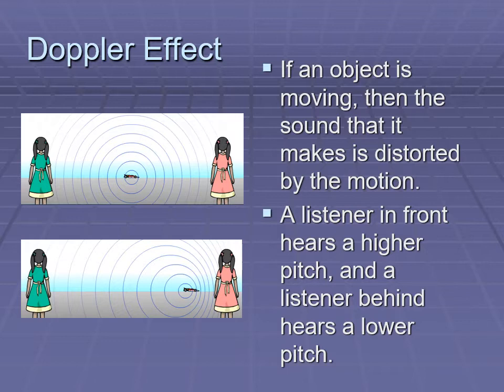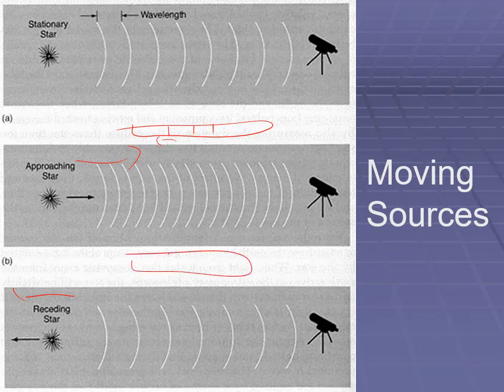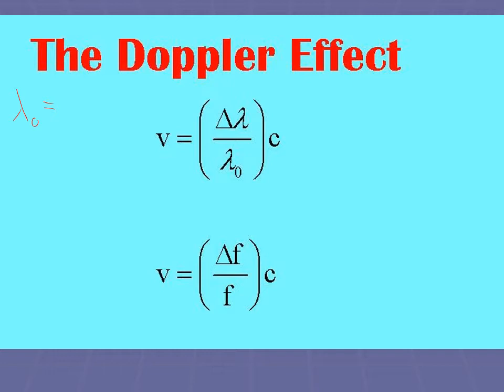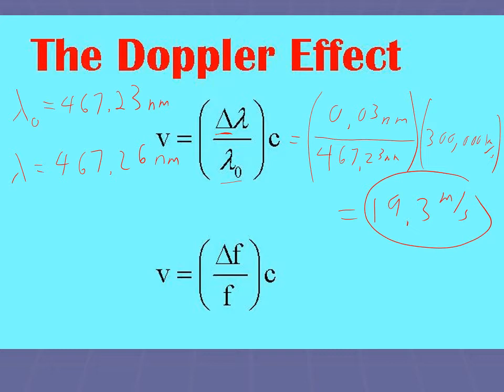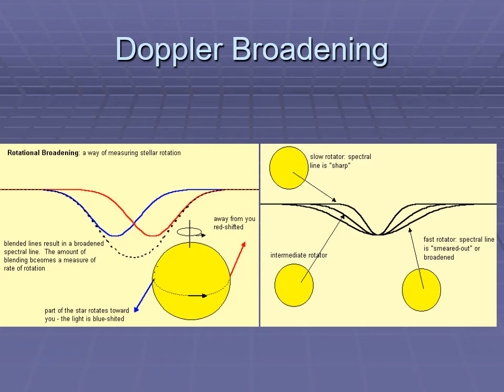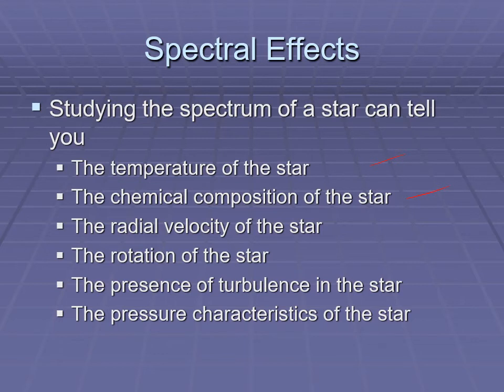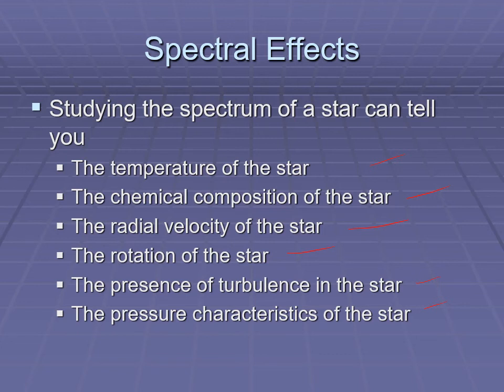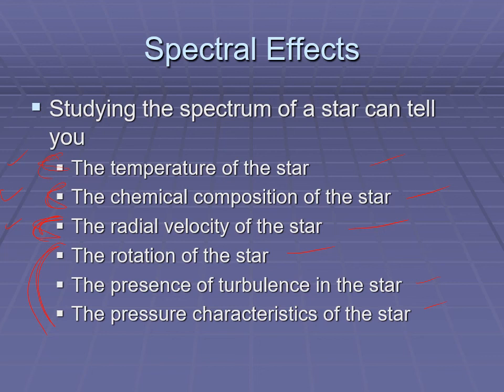PHYS 1403 Light and the Doppler Effect